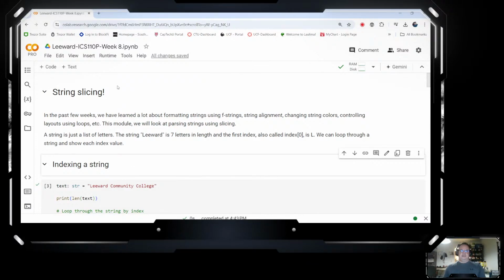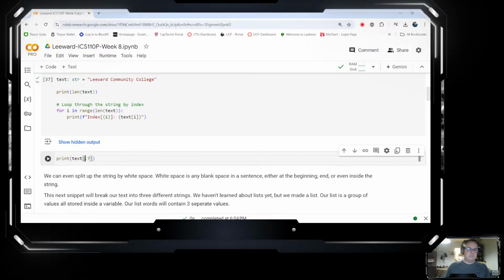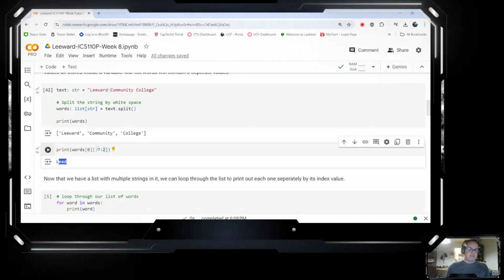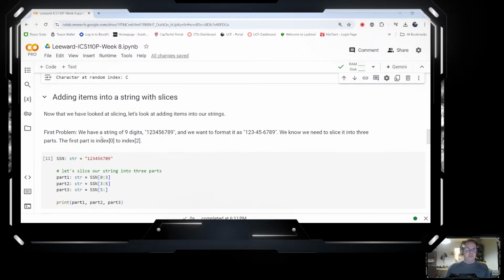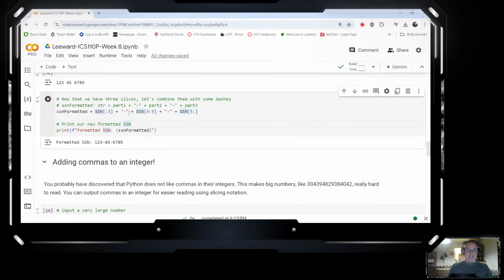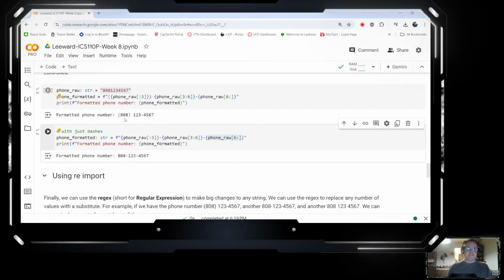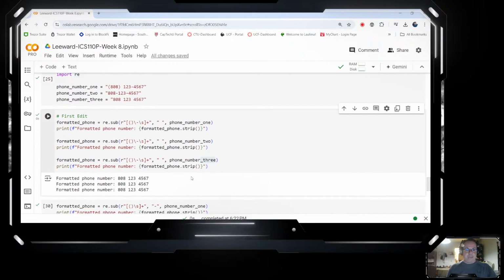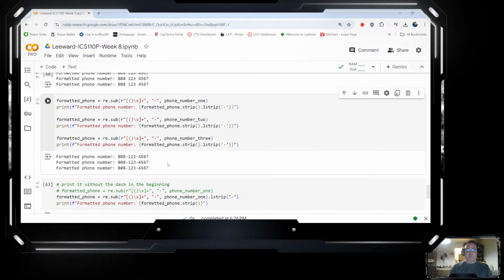Leeward CC - ICS110P - Introduction to Programming - Week 8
This week, we will take a look at string slicing and iterating.